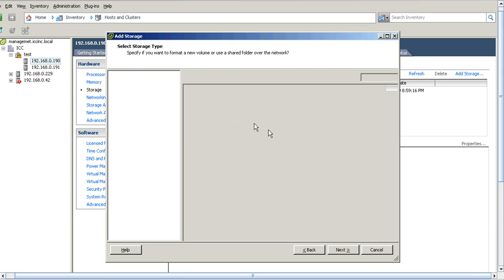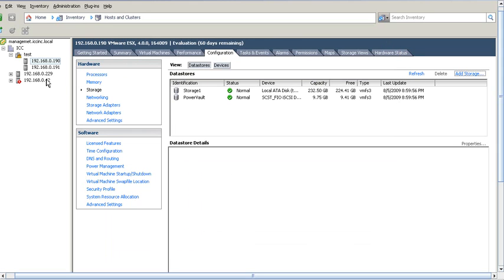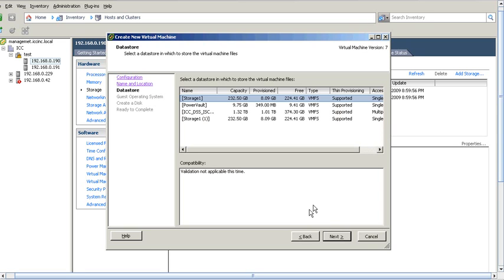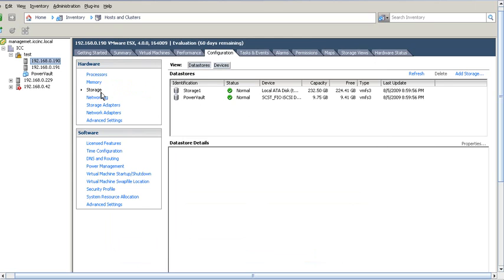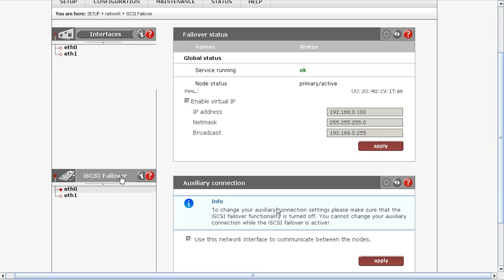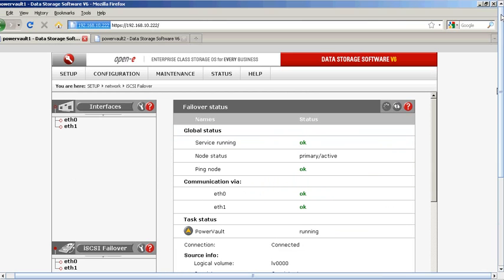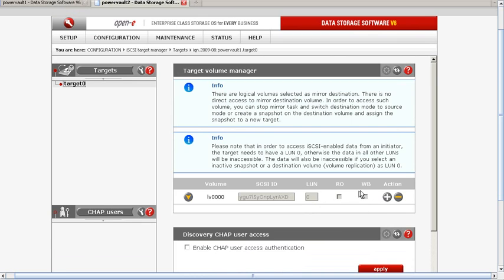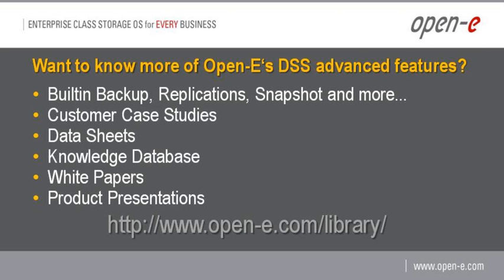Open-E Data Storage Software V6 - AutoFailover with VMware 4.0 - Part 3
Webcast showing how to create autofailover on Open-E Data Storage Software V6 (DSS V6) with VMware 4.0